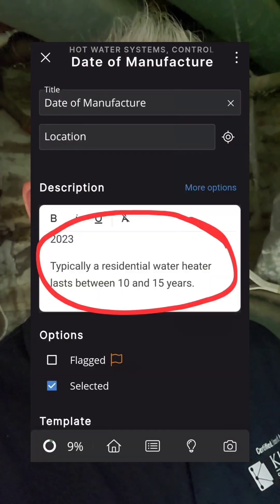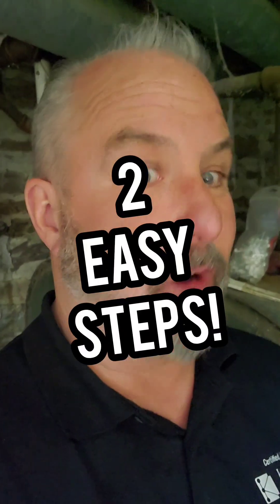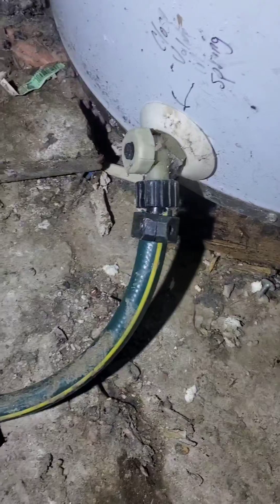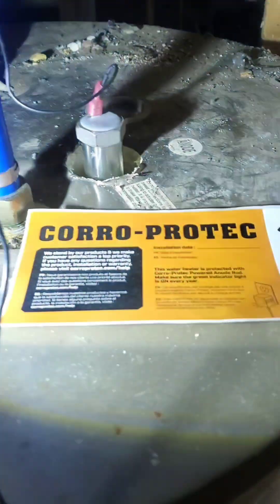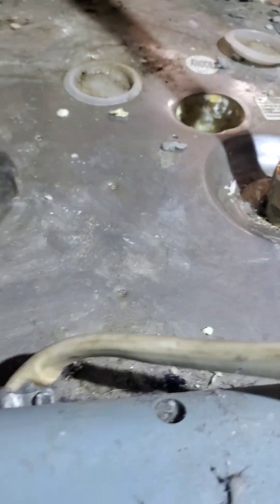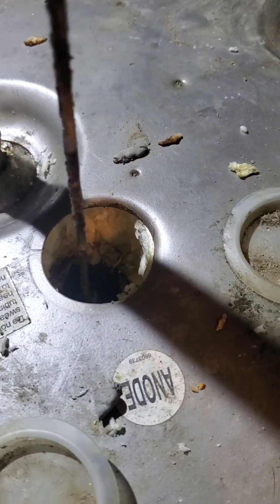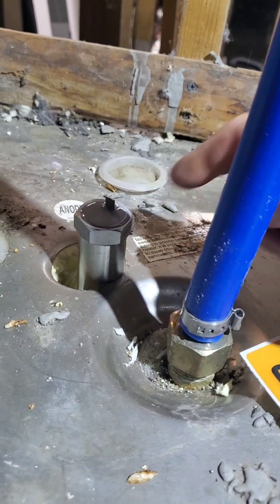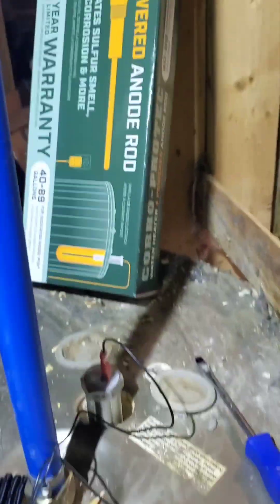Water Heaters are NOT Disposable!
Here it is at long last! The video to show how to solve the sulfur smell in your water and how to make your water heater lasting longer!